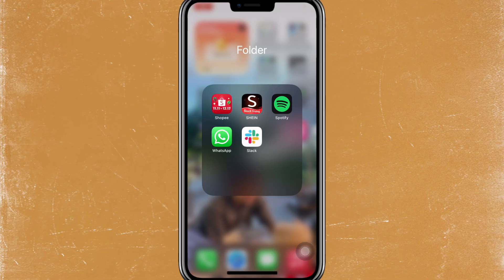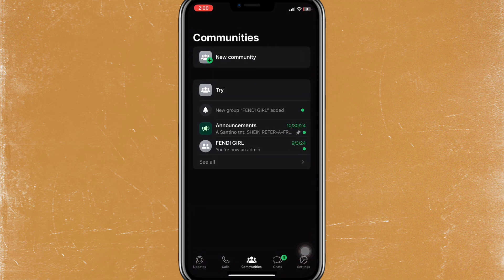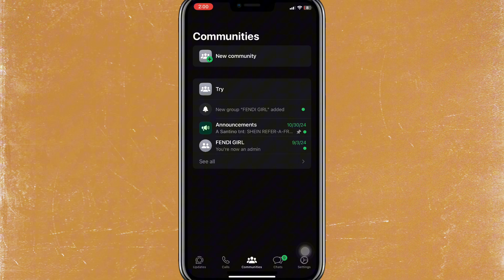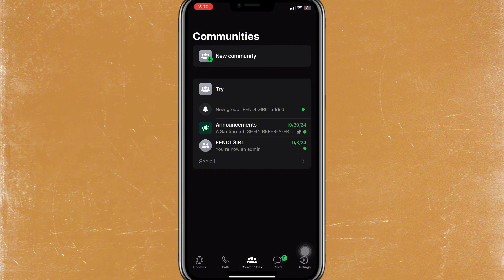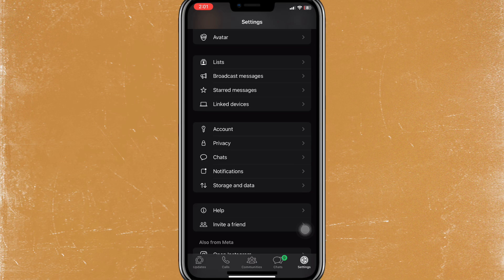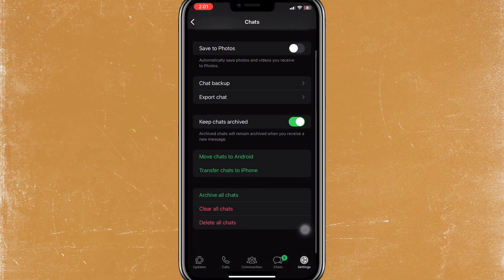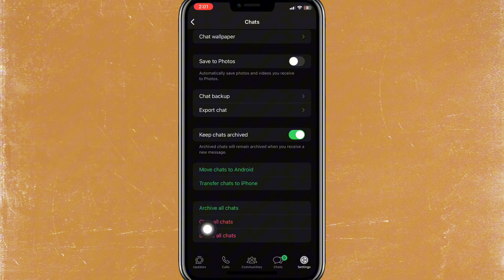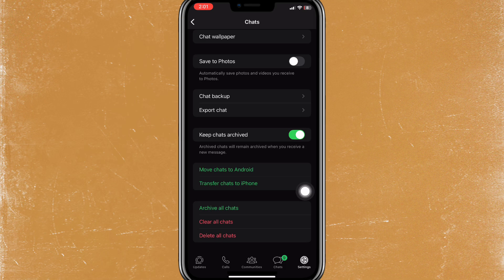How To Delete All Chats On WhatsApp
How To Delete All Chats On WhatsApp| Full Guide

Learn How To Delete All Chats On WhatsApp In this video, I'll guide you through a step-by-step process to clear all your conversations on WhatsApp quickly and easily. Keep your app clean and organized today!

Timestamp:
00:00 Intro
00:09 DELETE ALL CHATS on WhatsApp (2024 Updated) | Full Guide